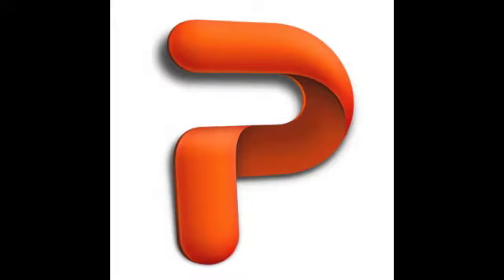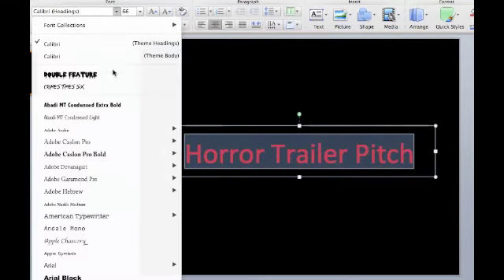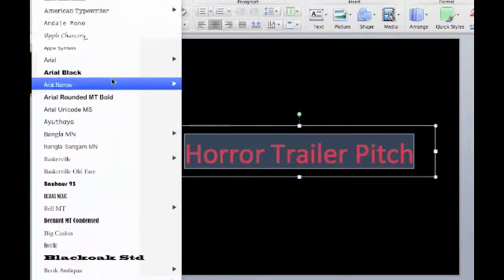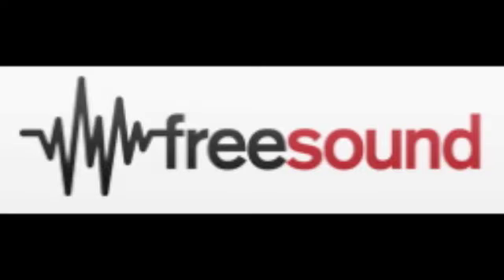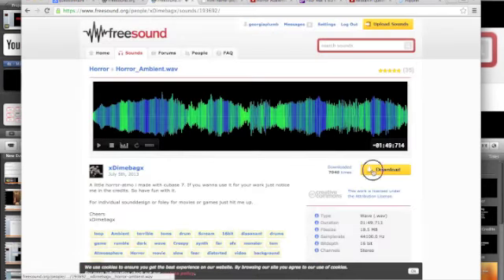Evaluation Question 4 - Planning